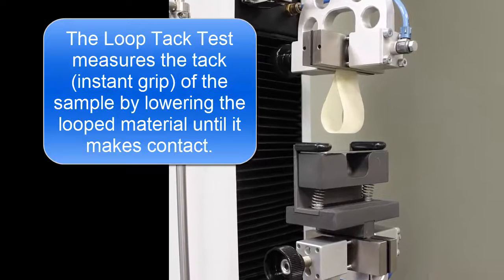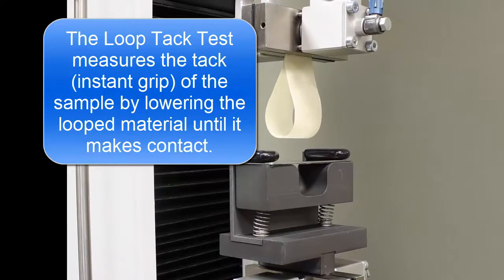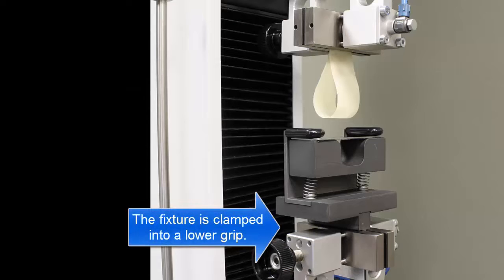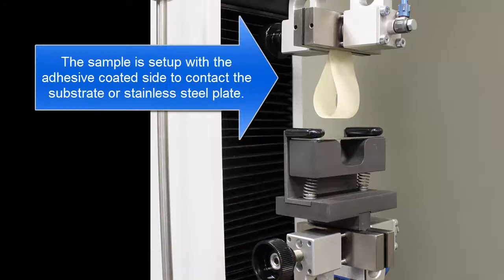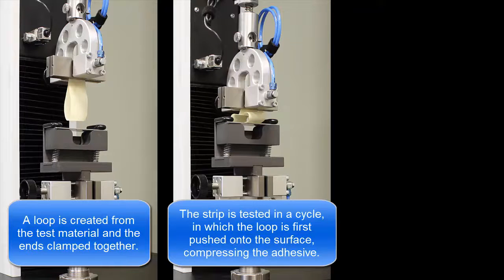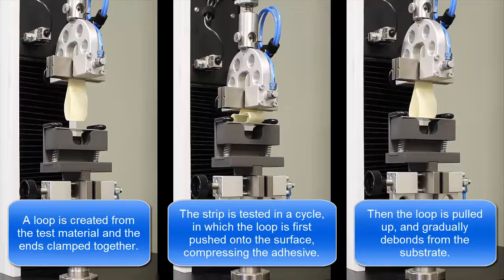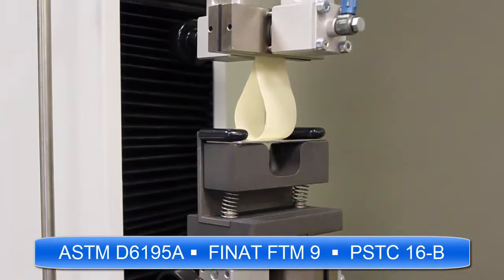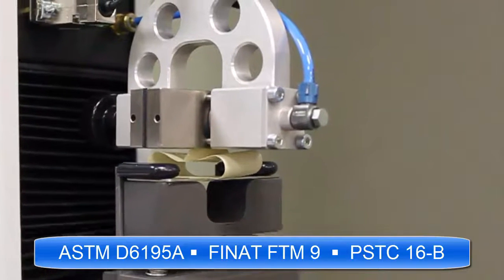Loop Tack Test for Pressure Sensitive Adhesives - ASTM D6195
The loop tack test measures the contact tack of an adhesive tape that has been formed into a loop. The fixture meets the requirements for ASTM D6195, FINAT FTM 9 and PSTC 16.  This fixture would be used on the Thwing-Albert Vantage NX Tensile Tester with MAP4 Materials Testing Software.